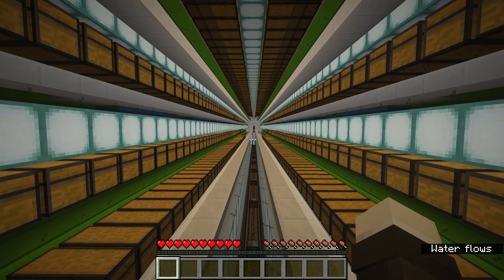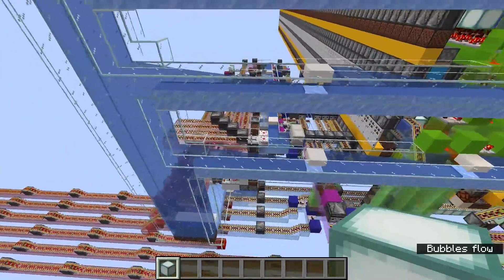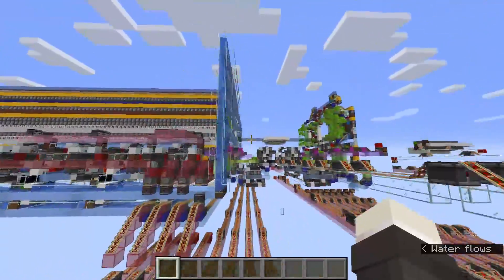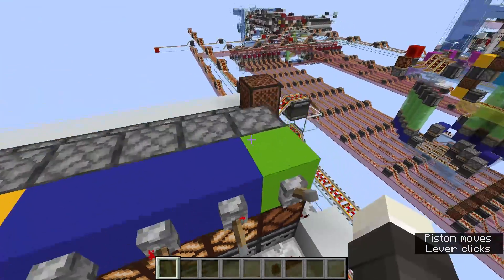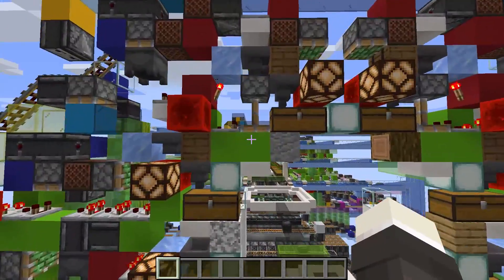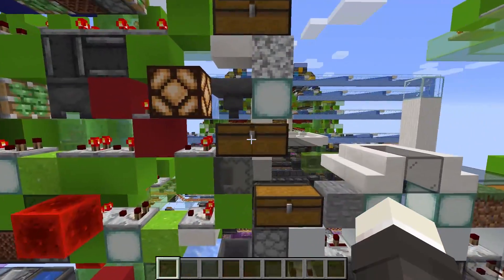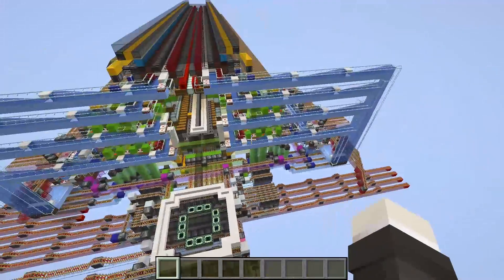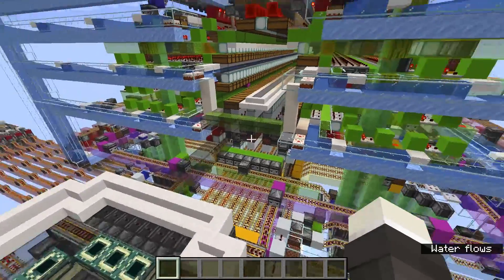MelonTech's Binary Encoded Storage Hall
Designed for MelonTech's binary storage system.

This storage hall uses 11 bits for each chest giving a total of 2048 unique assignable chests for items and/or shulker boxes.

Current Features:
- All hoppers locked
- Parallel ice stream unloading
- Comparator outputs
- Internal/External hybridization (Shulker+Item combo)

To accomplish parallel unloading, unloading code must be saved and resent once unloading is complete. A separate section for memory saving is used and while locking ice streams, the encoder is paused.